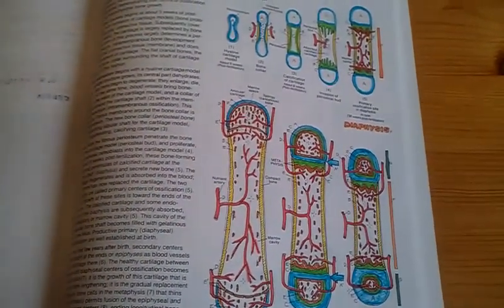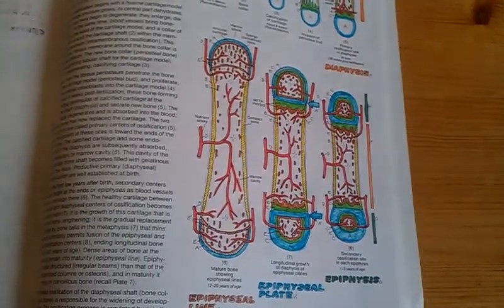1. Bones - general features